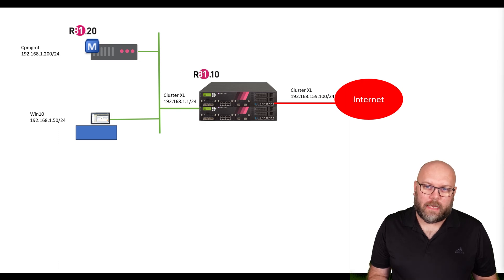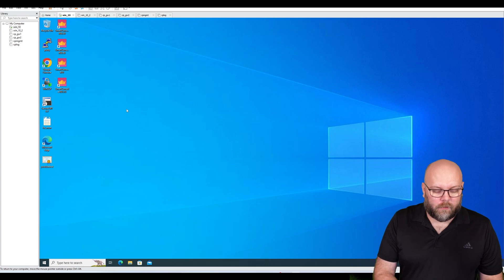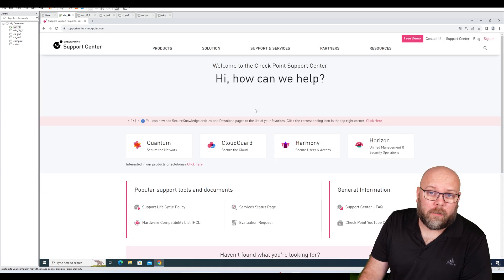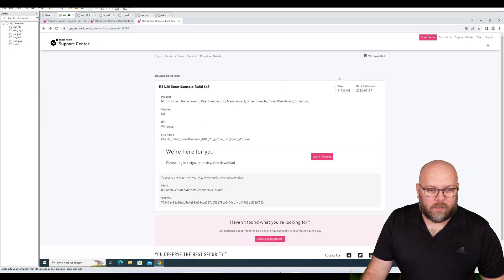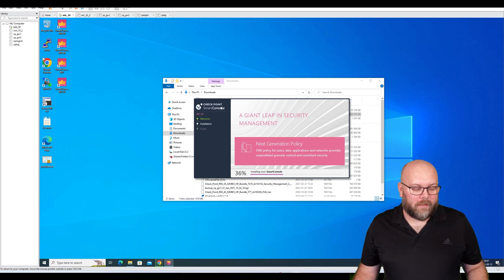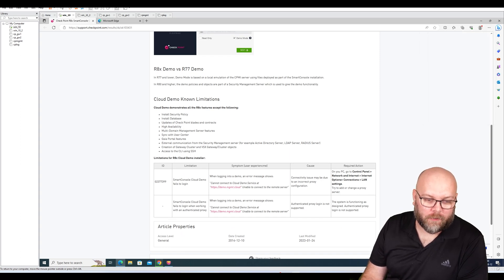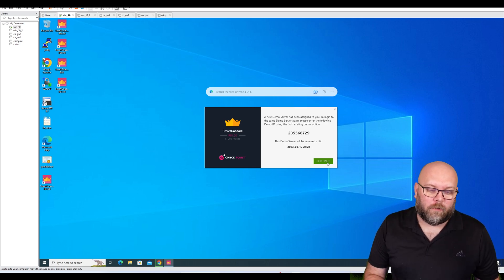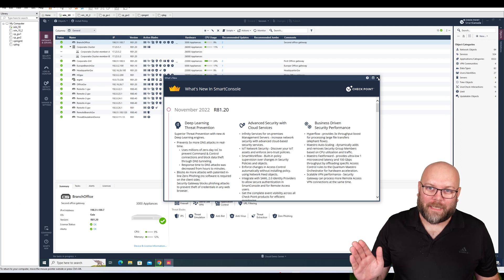How to Install SmartConsole R81.20